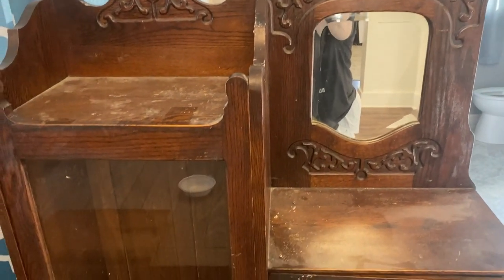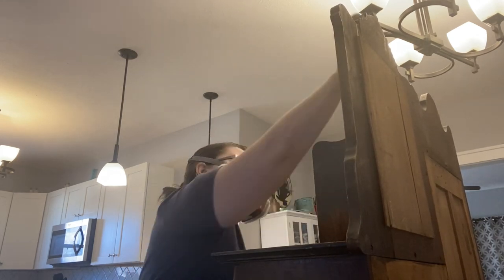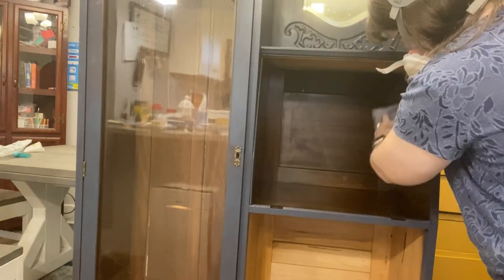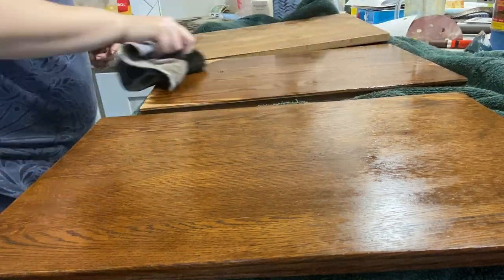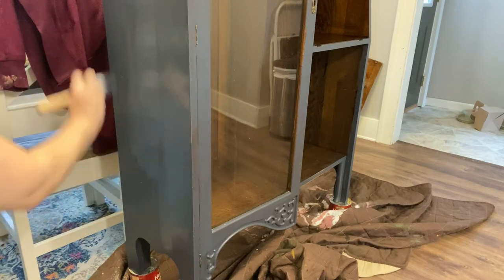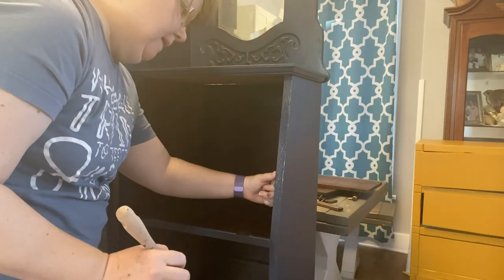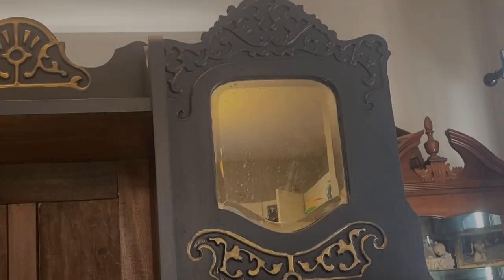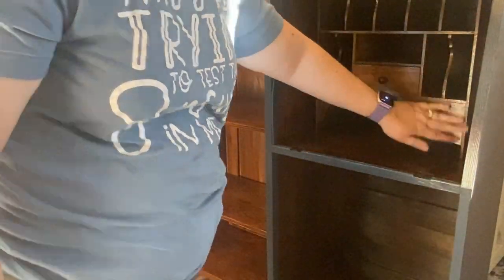Transforming An Antique Secretarial by FlippingCleanMama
In this episode I transform my Great Grandmother’s secretarial. I used Melange’s one paint in the color Fathom Blue. I stained the wood with Minwax’s Dark walnut stain. I used Howard’s Feed and Wax to top coat the wood. My all in cost for this project was $35. I encourage you to take any old relics around your house and transform them to your style !

Welcome to FlippingCleanMama! My name is Larissa. I am a stay at home, homeschooling mom who loves to transform vintage furniture into something beautiful. This is a fun passion for me and it also brings extra money in for my family and I. I hope you will join me along in my journey!

Howards Feed and wax